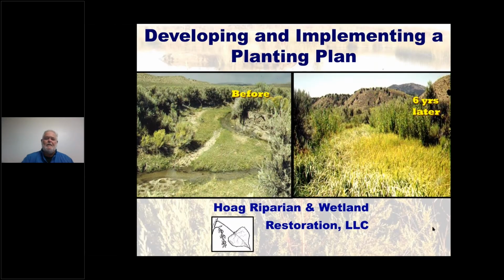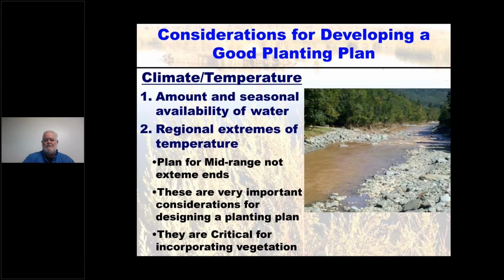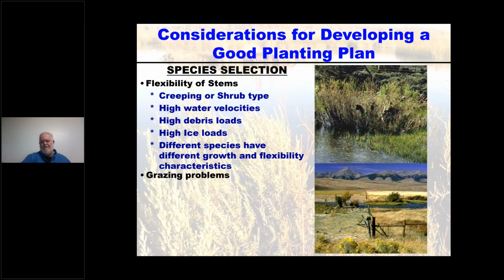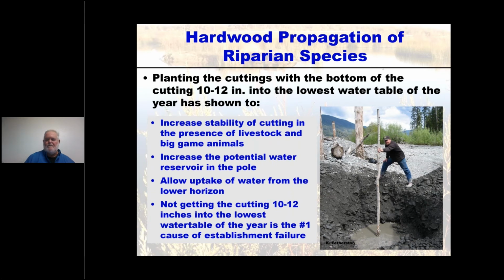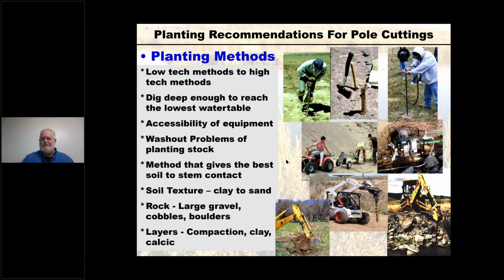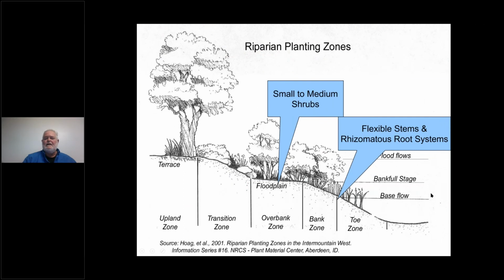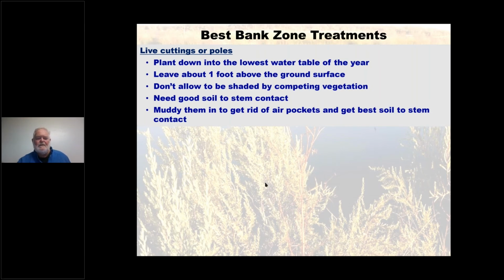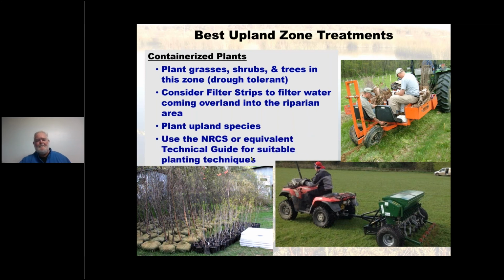Intro to Bio engineering Creating a Planting Plan Chris Hoag